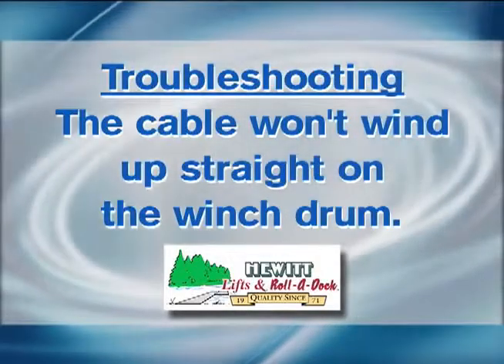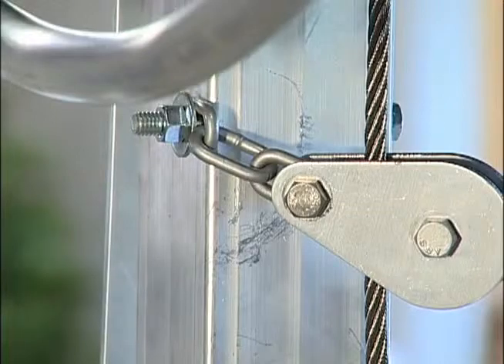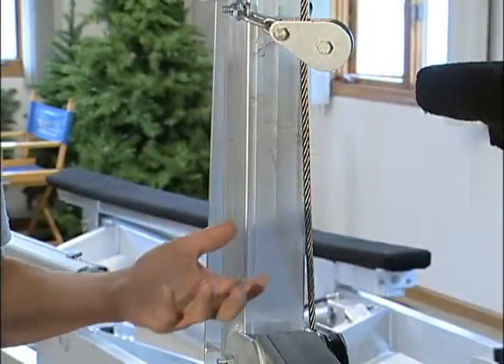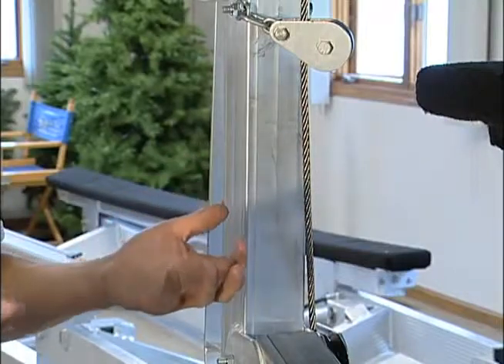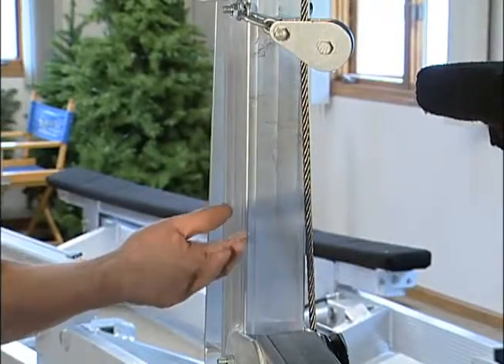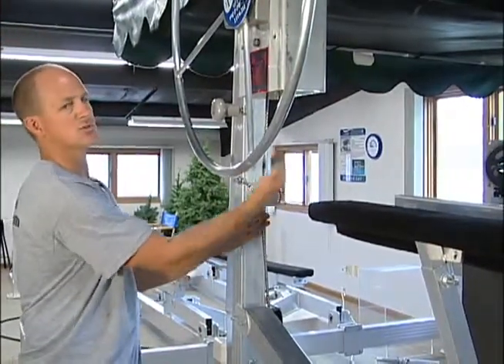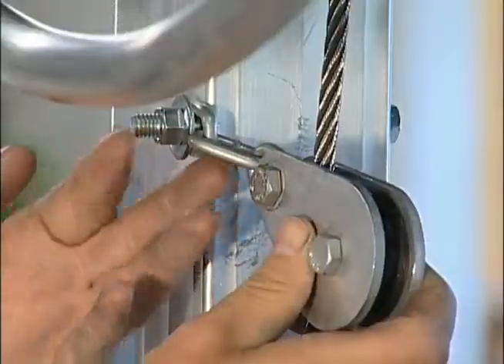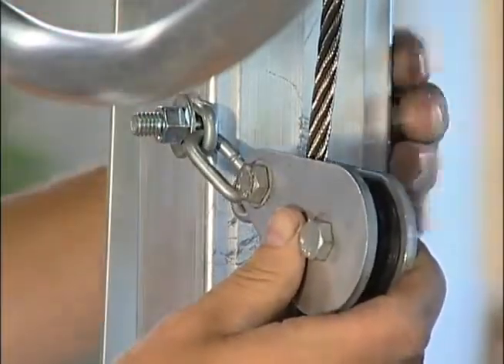Winch — Cable wont wind up straight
Trouble shooting if your lifts winch cable jumps or winds up on one side of the cable drum on a Hewitt boatlift.